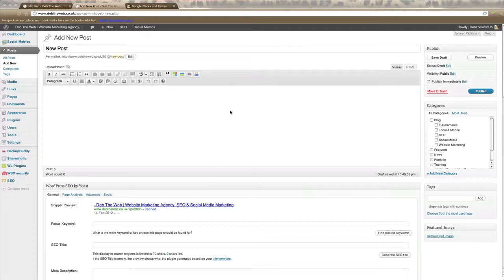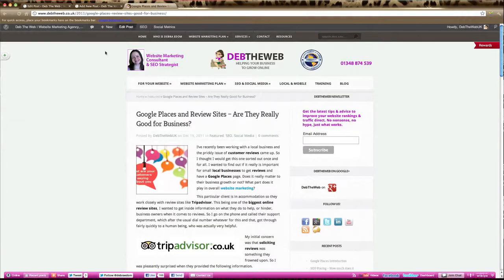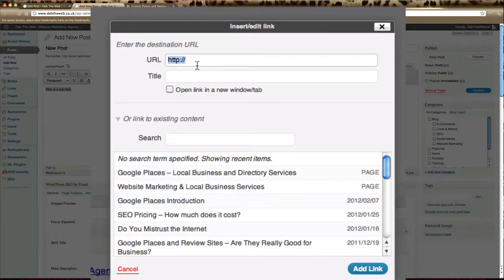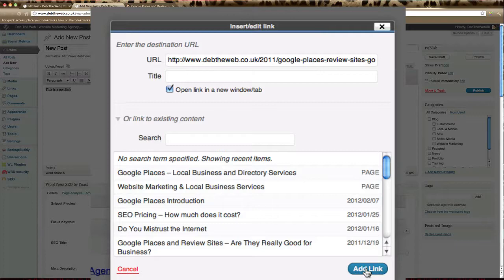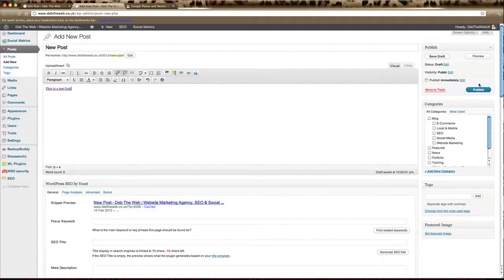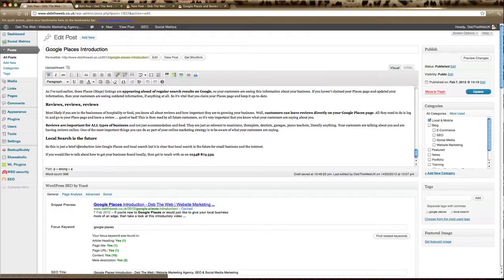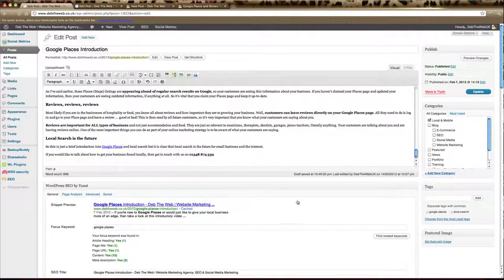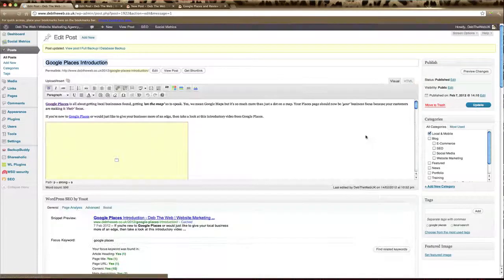How To Create Links DebTheWeb Shows How To Create Links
DebTheWeb - In this tutorial we show you how to create a link on your website. You can create links to other pages on your website or to any other web page on the internet. We take you step-by-step so you can add links easily to your own